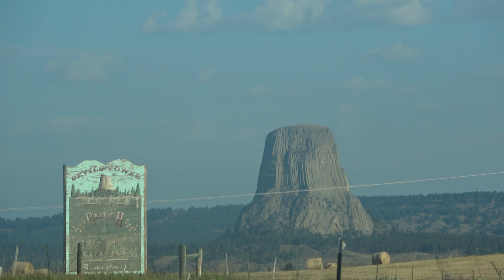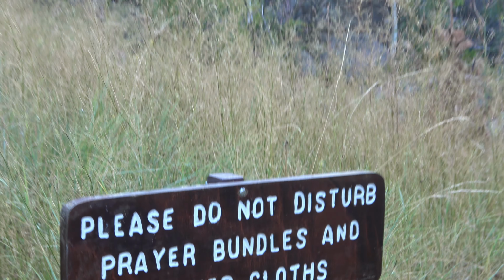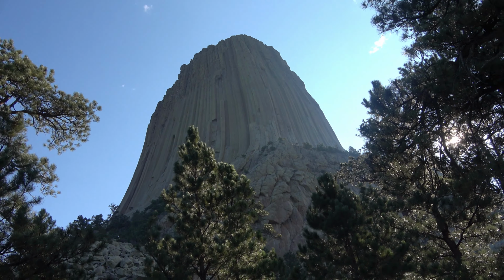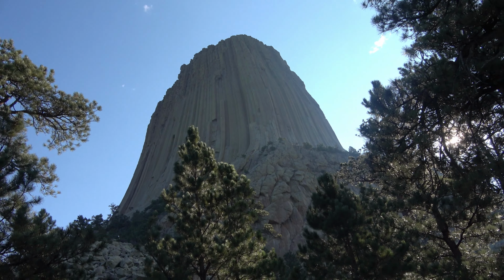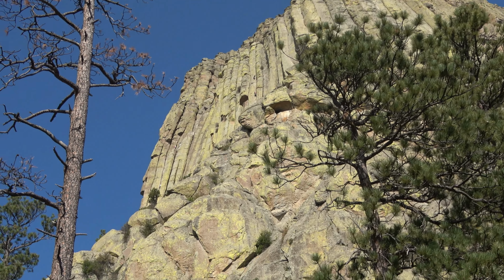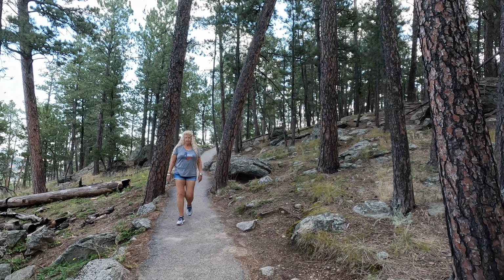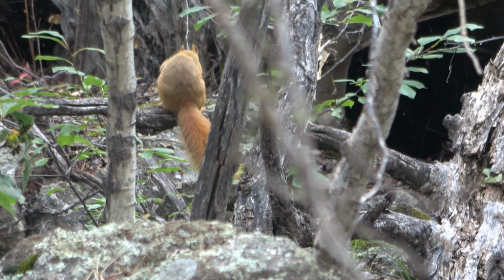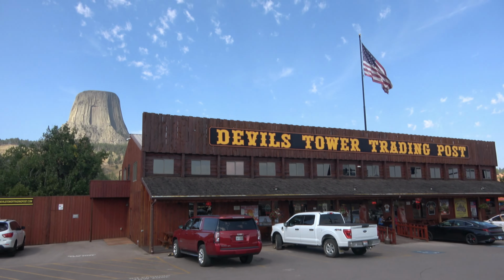A Close Encounter with Devils Tower National Monument - Hiking the Iconic Amazing Wonder of Wyoming!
Roberta (Bert) and Greg continue living the dream as the fun-loving retired couple travel the United States and the world! Their latest adventure is a three plus week road trip through nine western states that includes twenty-four National Parks and Monuments! Today, Greg and Bert visit the iconic Devils Tower National Monument in the state of Wyoming. Join in to see the wonder and beauty of a 1.3 mile hike around the base of the magnificent tower!